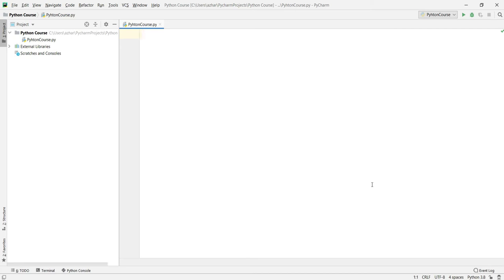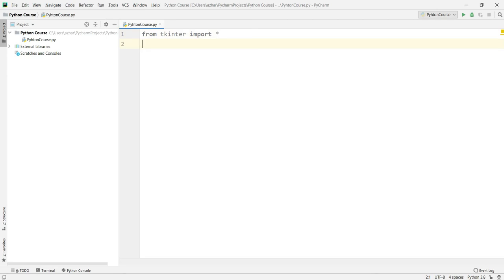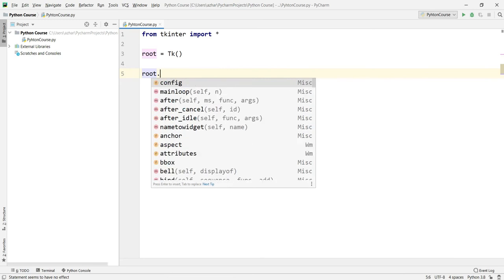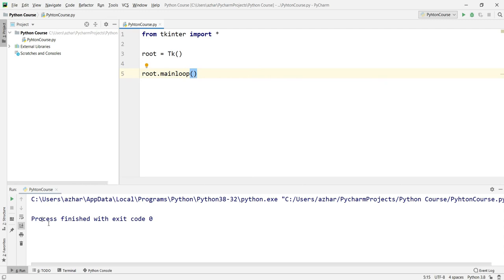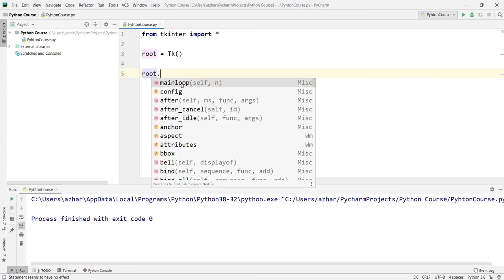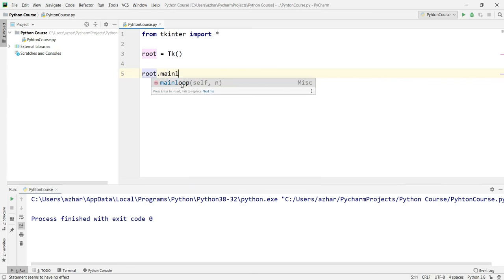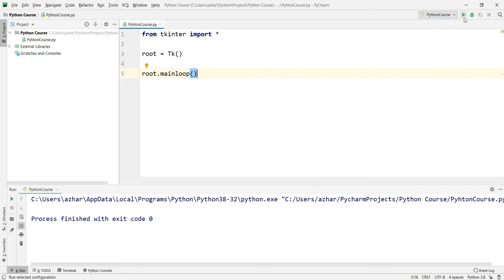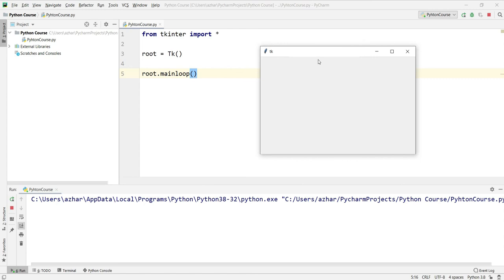Graphical User Interface - GUI Programming in Python|| Learn Python from Basics to Advance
Hello Guys!
In this video you will learn about graphical user interface GUI programming in Python.